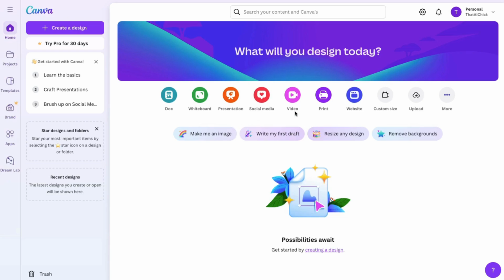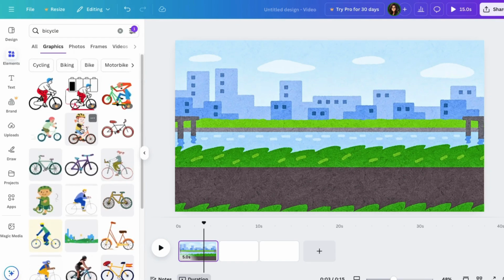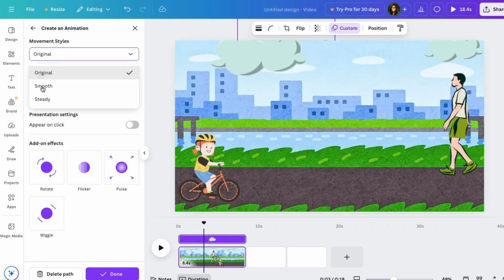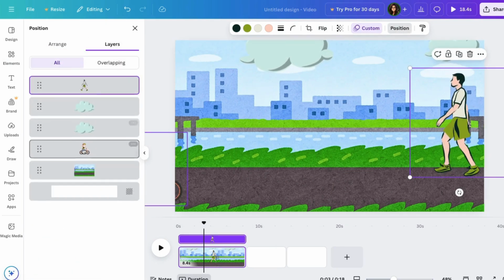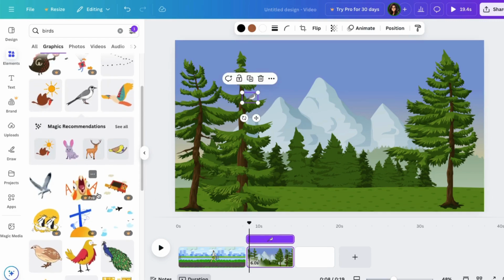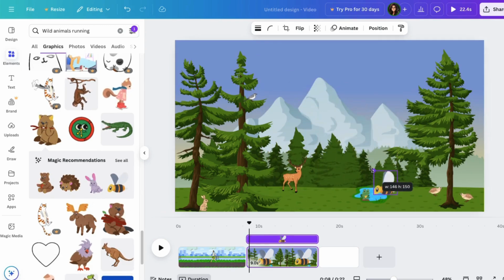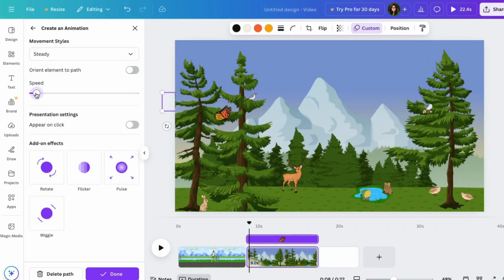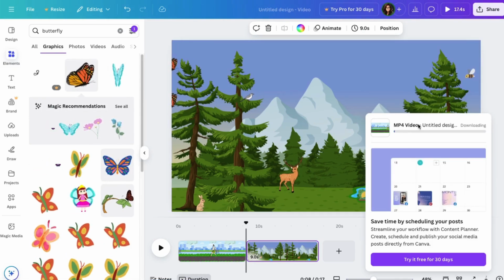Create Stunning Animations in Canva Without Spending a Dime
How to Create FREE Animated Videos Using Canva: Canva Tutorial

How to Make VIRAL Faceless Animated Videos with Canva (FREE & Easy!) Make ANIMATED Videos in Canva for FREE Without ANY Animation Skills. The Easiest Way to Make a Faceless Animated Video for FREE (Canva Guide!)

Faceless animated videos are taking over YouTube—want to make one for FREE? Let me show you how!

Want to create a VIRAL faceless animated video—without spending a dime? You’re in the right place! In this tutorial, I’ll show you exactly how to make stunning, high-quality animated faceless videos using Canva—for FREE!

🎬 Here’s what you’ll learn:
✅ How to create eye-catching animations in Canva
✅ Editing tricks to make your videos stand out & go viral
✅ Perfect for storytelling, educational content, and YouTube automation!
✅ Great way to grow a passive income channel with ZERO upfront costs!

Faceless animated videos are BOOMING on YouTube and perfect for automation, storytelling, or passive income! 💰 Don’t miss out—watch now and start creating your own viral videos today!

Your support means the world to me! Got questions? Drop them in the comments below.

TIME STAMPS:
00:00 - Introduction
0:23 - Getting Started in Canva
0:45 - Making the 1st Animation in Canva
2:54 - Making the 2nd Animation in Canva
5:48 - Conclusion

Whether you're an aspiring artist or a seasoned pro, "Makes It With AI" is here to guide you every step of the way on your creative journey as we make art with AI and other online tools. Until next time, keep creating, keep innovating, and keep making it with AI!